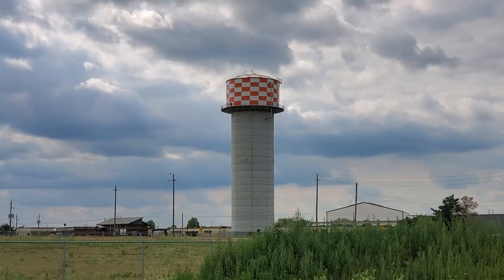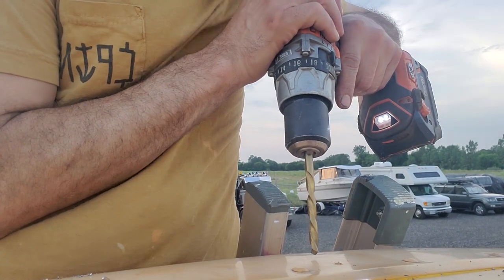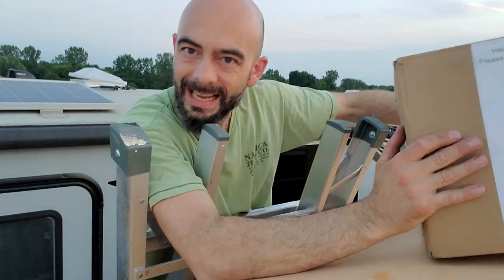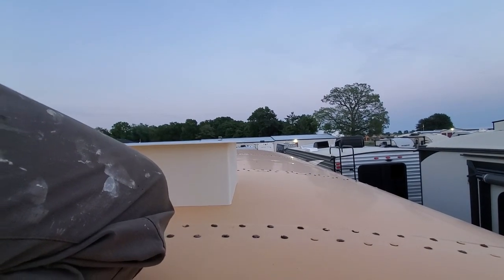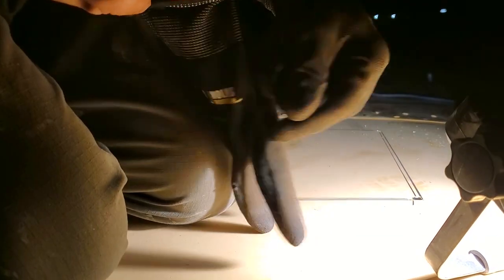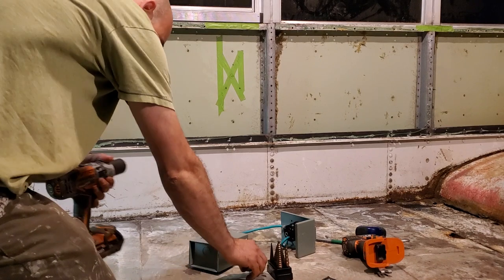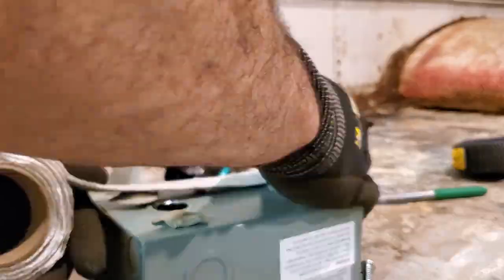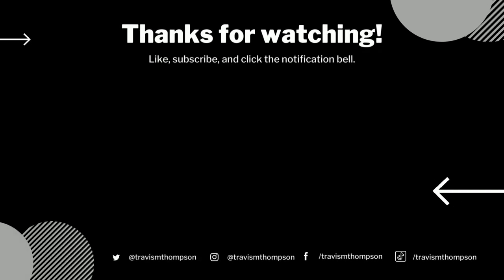Cutting Holes for Ventilation, Water & Electricity | Adventure Bus Episode 5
In this video, I continue preparing for spray foam insulation by installing a ceiling vent fan, as well as water and electrical supply inlets. Join me as I take the next steps in converting my school bus into an off-grid tiny home.

So, if you're looking for inspiration and practical tips for your own school bus conversion project, be sure to watch this episode of the Adventure Bus.

MY SUPPLY LIST FOR THE BUS BUILD

MY GEAR

Mobile Rig

Studio Rig